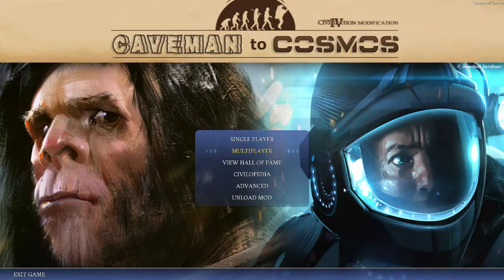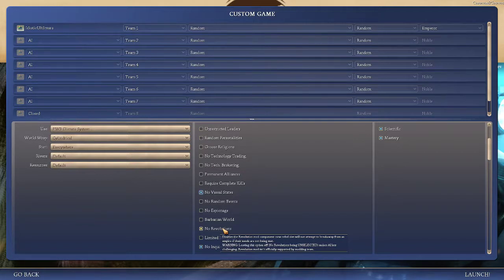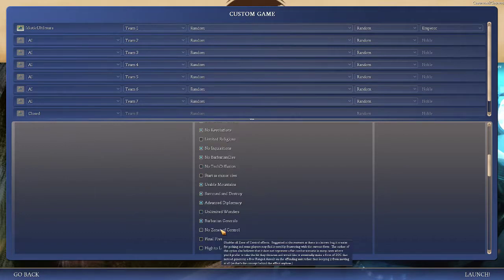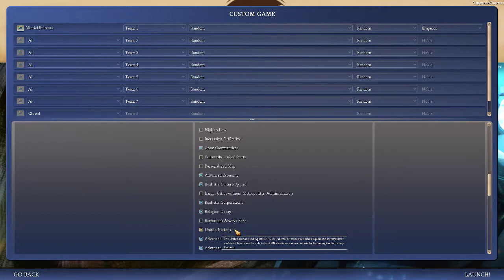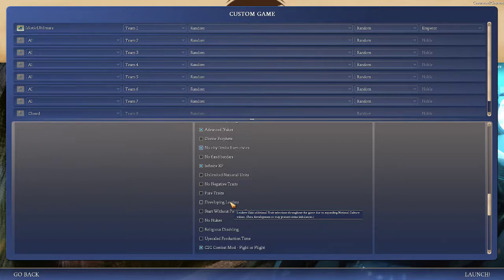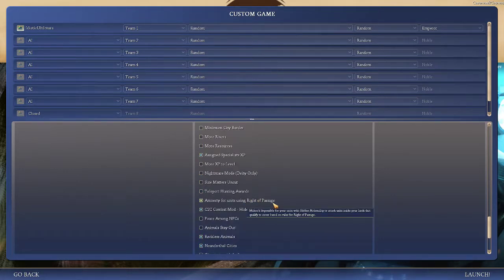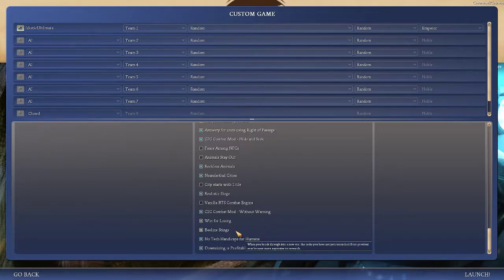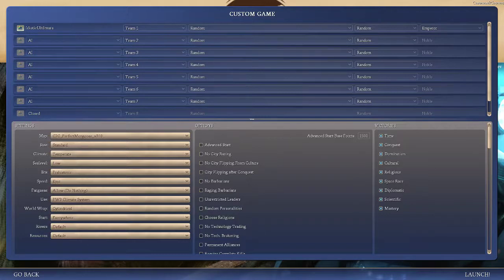Idiotically Tutorialising Civ IV Caveman2Cosmos (E001) Custom Game Options Explanation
Since I have been playing a LOT of Caveman2Cosmos I thought I would do a sort of tutorial Let's Play for everyone who is interested in understanding how to play Caveman2Cosmos and all the little nuances of the game.

Hope this helps you all out, if there are any questions I would be happy to help.